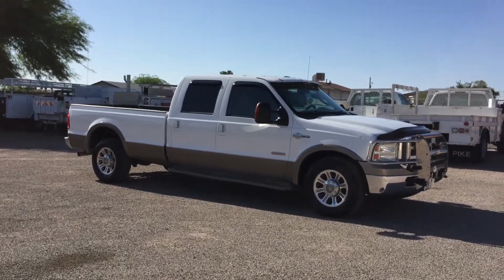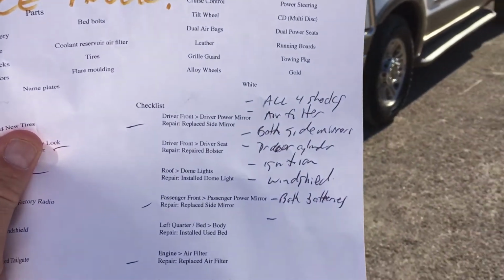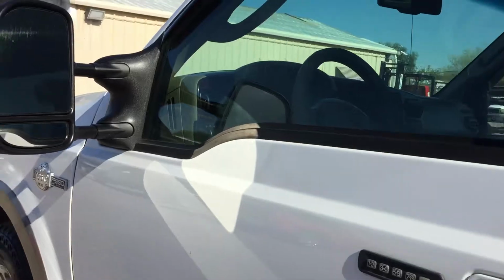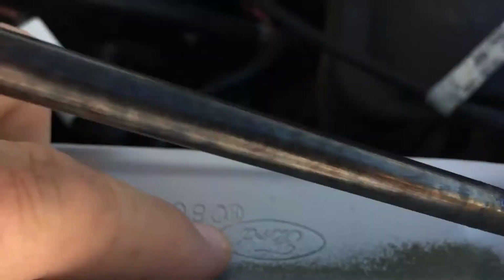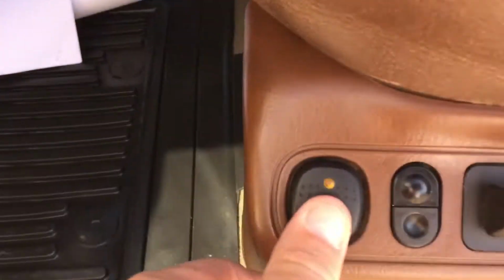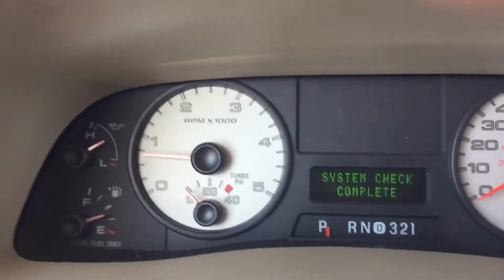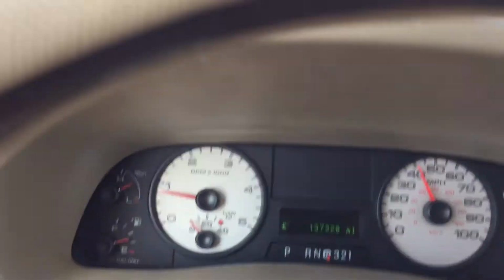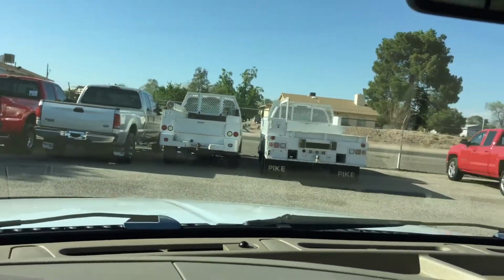2006 Ford King Ranch Diesel Wheel Kinetics